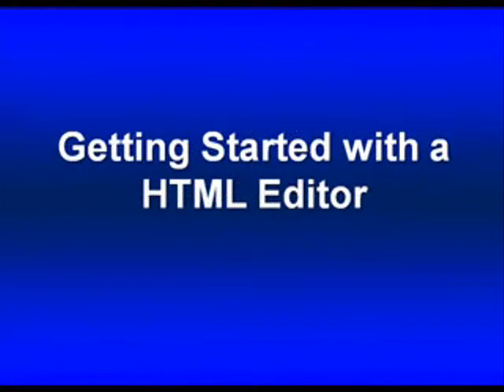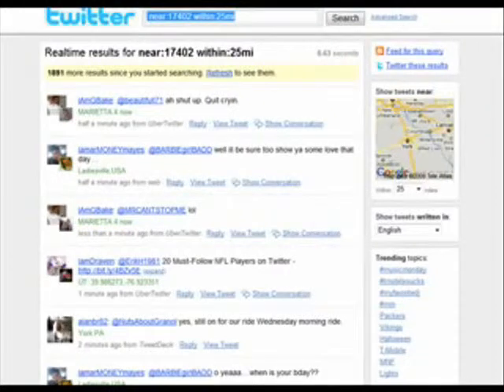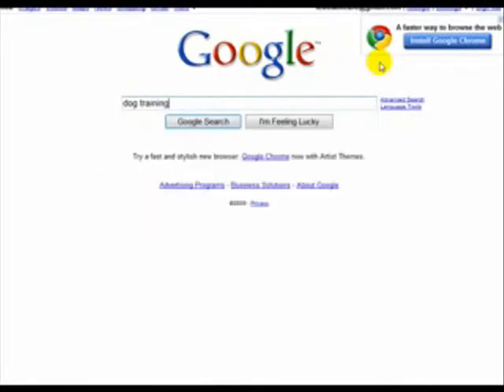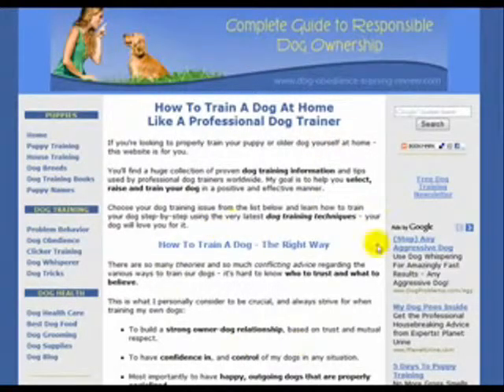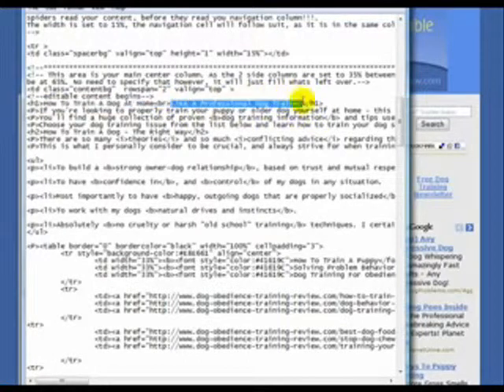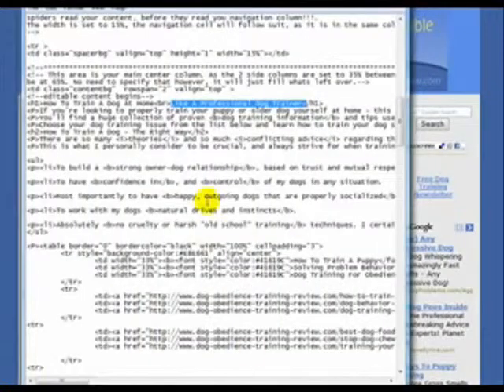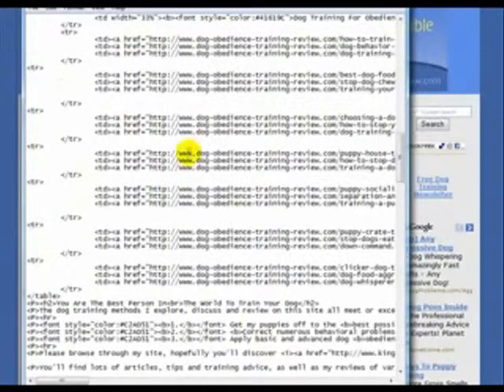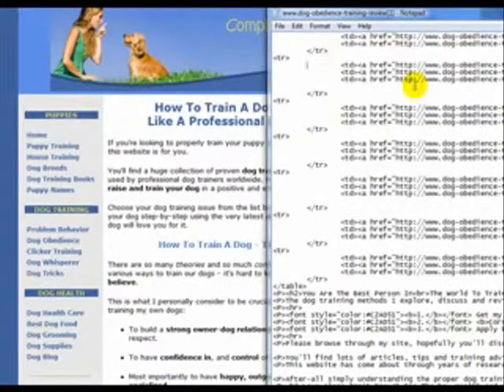How To Use HTML | HTML Editor KompoZer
Using and understanding the basics of HTML is very handy and a must for the internet marketer as many situation may arise where the use of HTML is required. In addition you may have to create a squeeze page in a jiffy and when you have this basic knowledge as shared in these videos you will be able to help yourself, as it only takes a few shots to get it right.

There is no rocket science involved here as this is basic stuff and with KompoZer or any other HTML editor it is very easy to put together pages and insert tags and images.
Combine this knowledge with the other videos of FTP and you will do it like a pro in no time